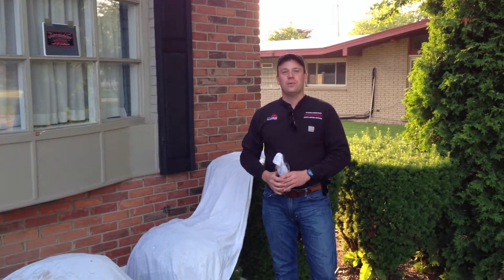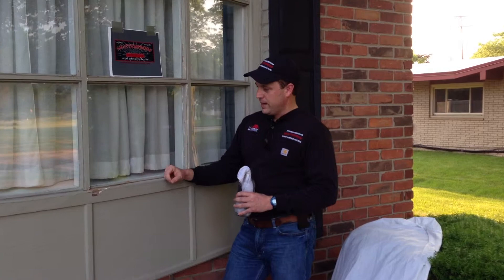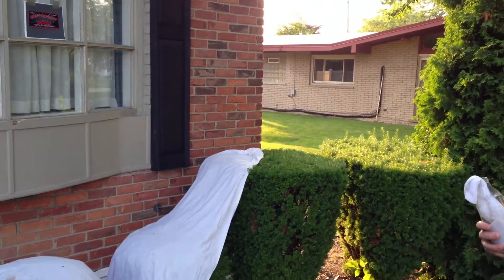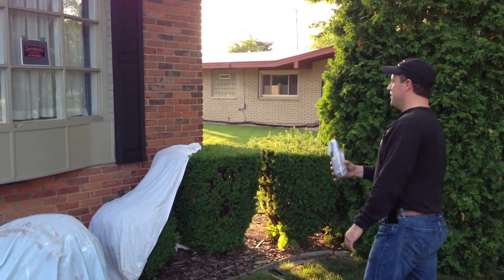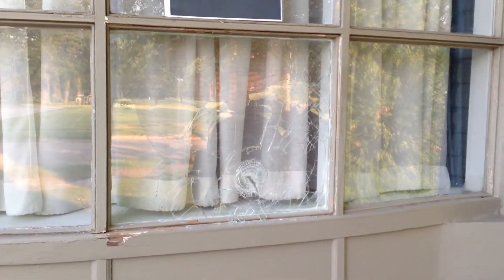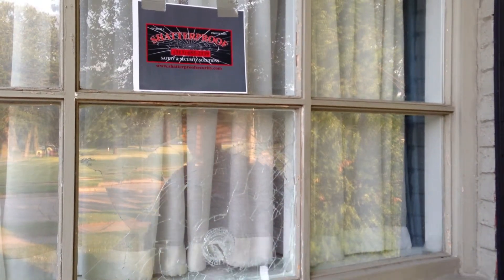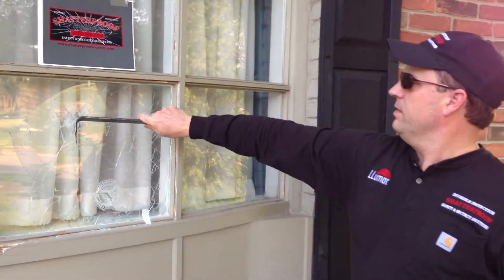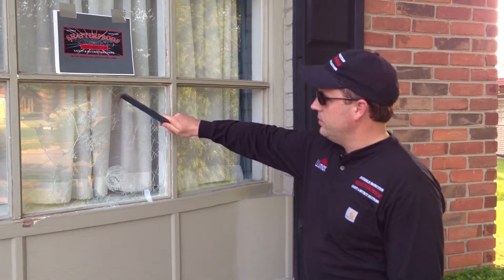Shatterproof Window Film vs. Molotov Cocktail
Shatterproof Safety & Security Solutions demonstrates how well LLumar's 8 mil safety & security window film holds up to flying projectiles and other impacts.  The film was installed on the inside pane of a dual pane residential window with only 3/32" glass thickness, and a minimal amount of dow corning 995 attachment to the window frame.